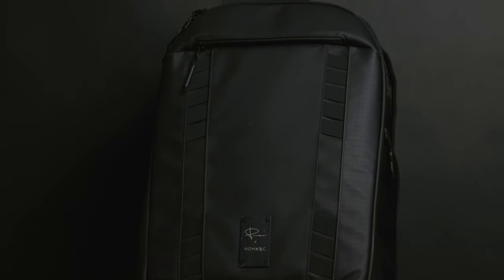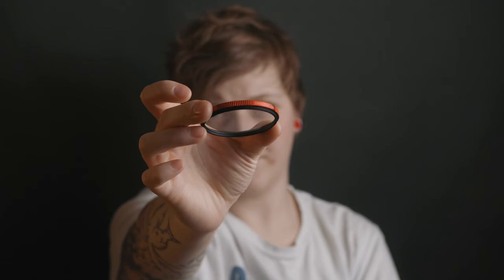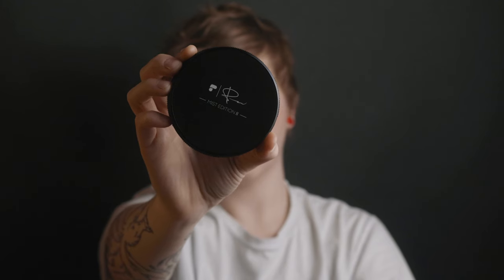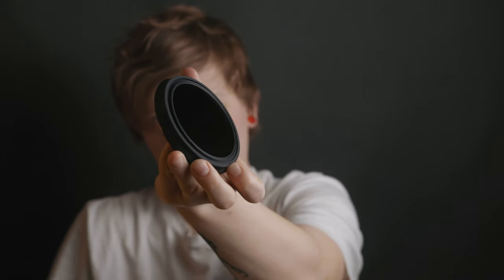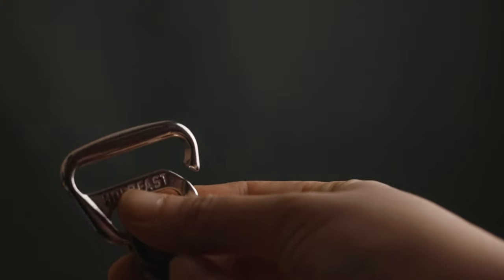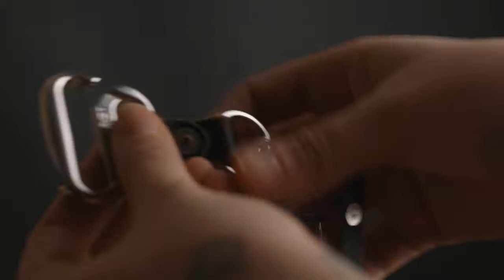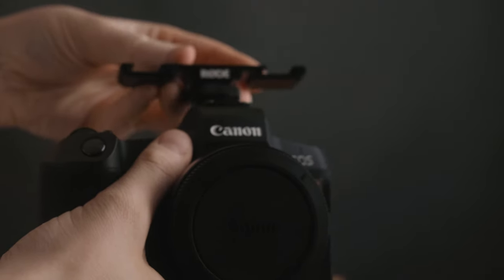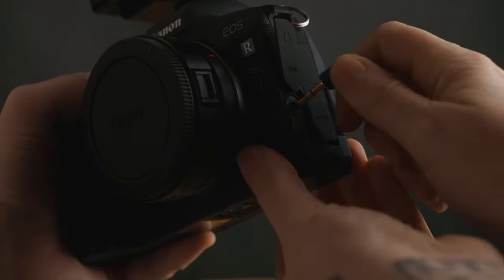What's In My Camera Bag 2021: Wedding Edition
Today we are looking at everything I take with me when I shoot hybrid coverage at weddings.